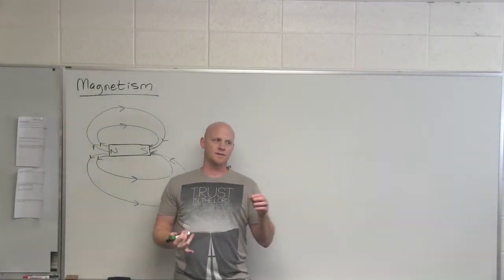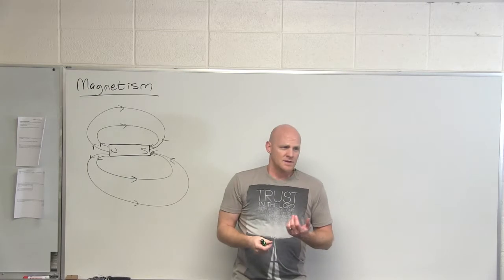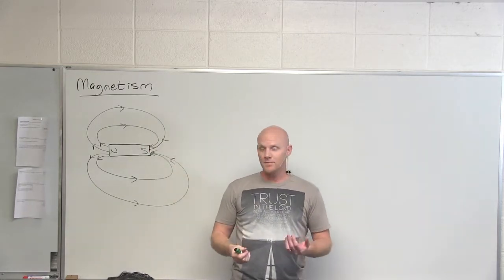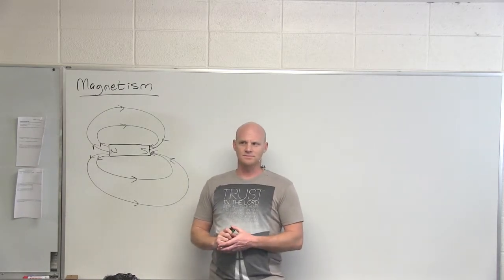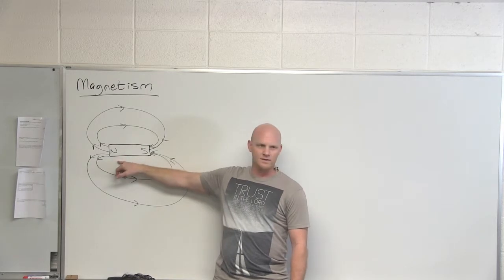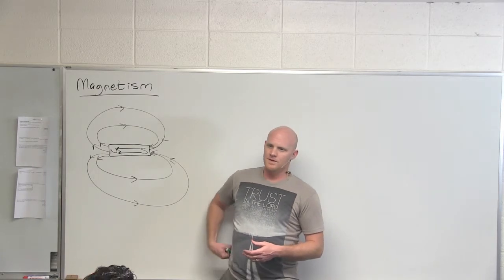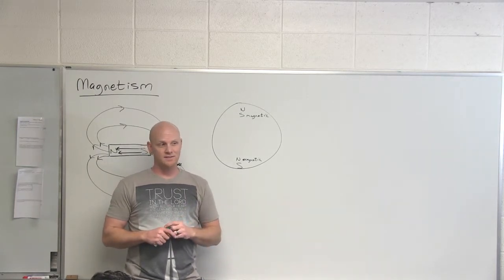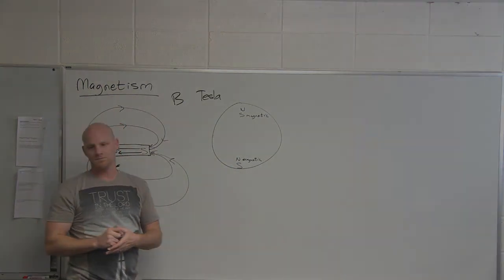19.1 Introduction to Magnetic Fields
Chad introduces Magnetic Fields defining the magnetic North and South poles and explains how to draw Magnetic Field Lines.

Happy Studying!